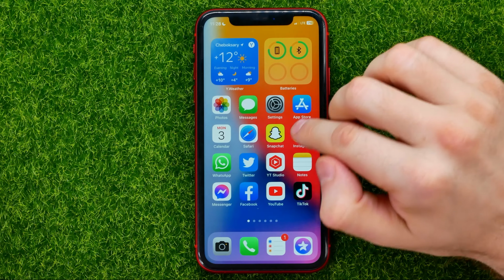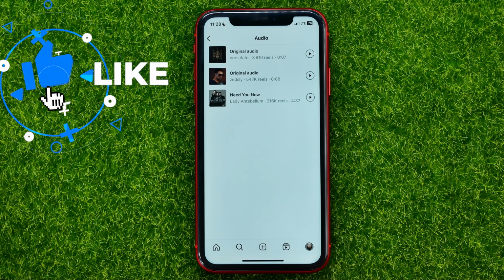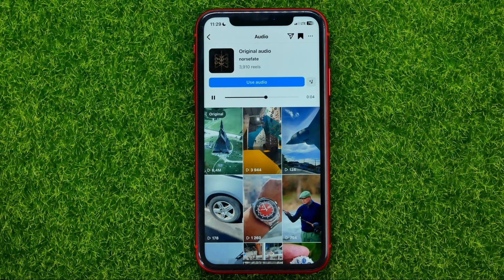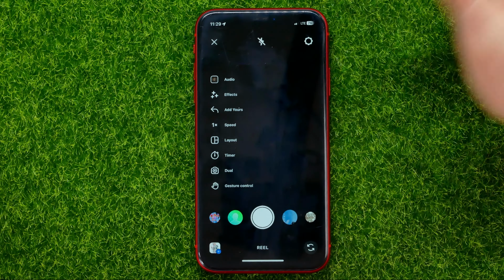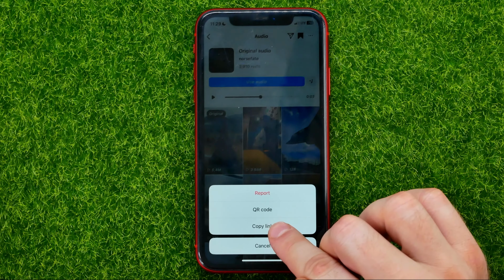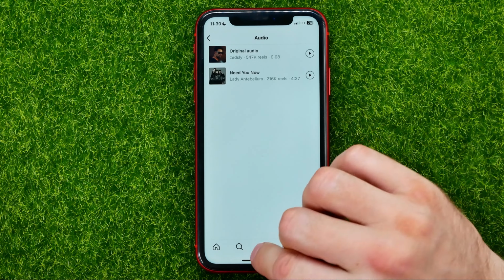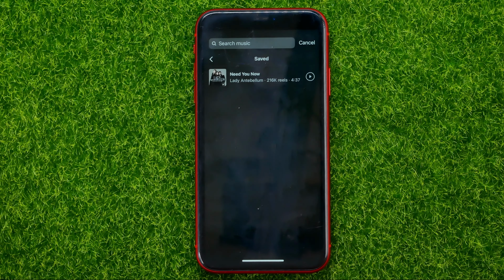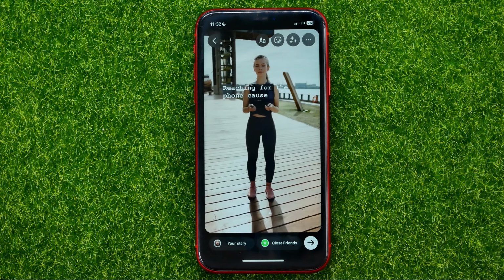How to Find Saved Audio on Instagram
If you are looking for a video about how to find saved audio on instagram, here it is!
In this video I will show you how to add music to instagram story. Be sure to watch the video to the very end.
You will learn how to use saved audio instagram. That's easy and simple to do from your phone.

00:00 - Intro
00:23 - How to find saved audio on instagram